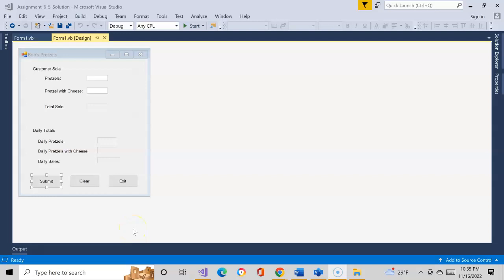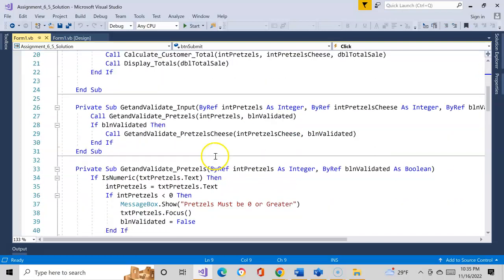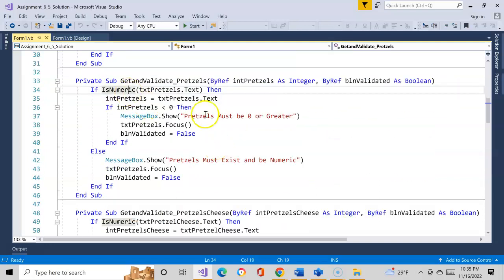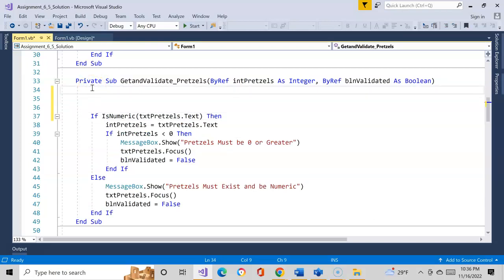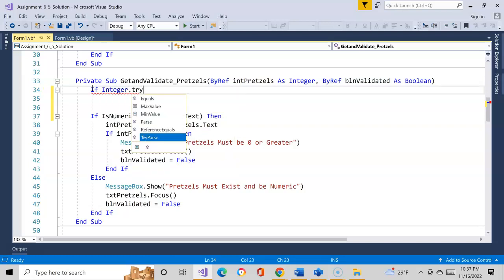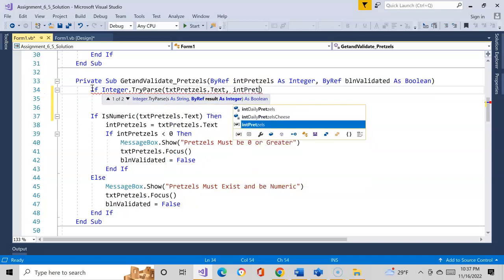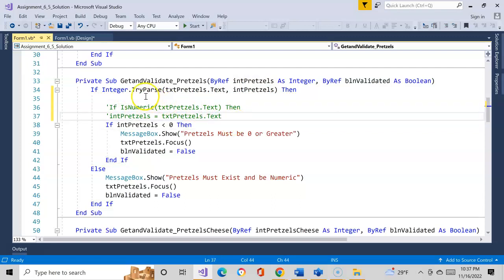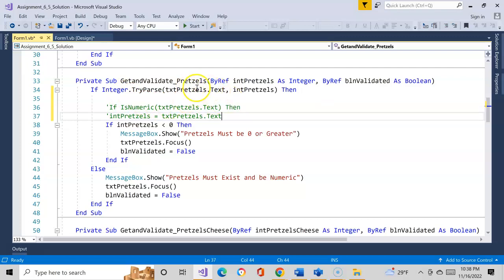Introduction to TryParse